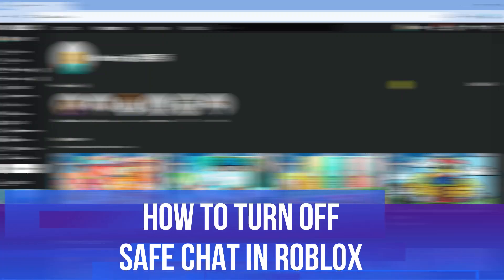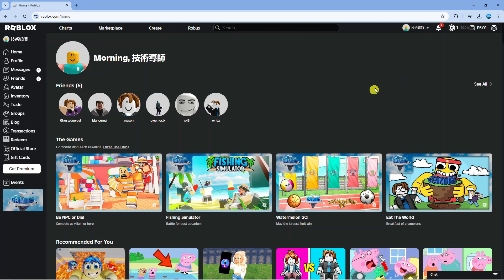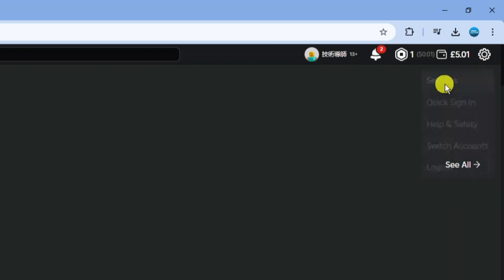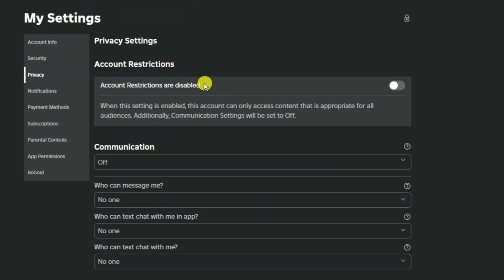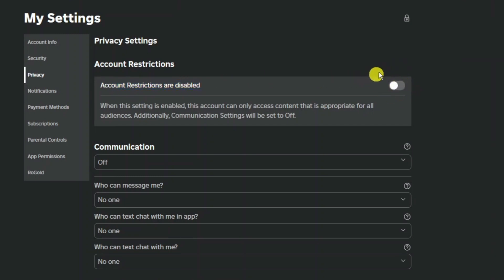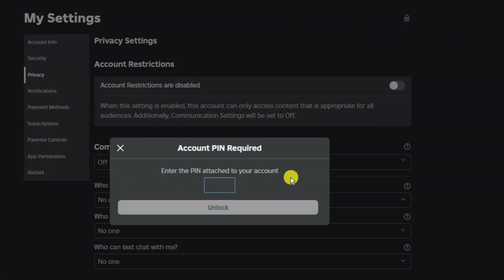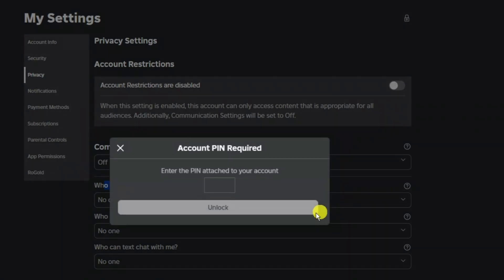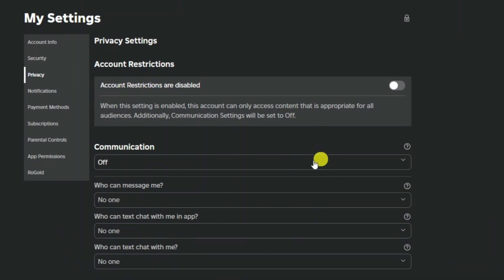How To Turn Off Safe Chat In Roblox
In this video, I’ll show you how to turn off Safe Chat in Roblox, giving you the freedom to communicate more openly with your friends and fellow players. Safe Chat is designed to protect younger users by filtering out inappropriate language, but sometimes you may want to disable it for a more personalized gaming experience. I’ll walk you through the simple steps to change your chat settings, ensuring you can enjoy Roblox to the fullest while still being mindful of online safety. Join me as we explore this feature and enhance your gameplay!

 ✨Recommended VPN: ✨

Thanks!